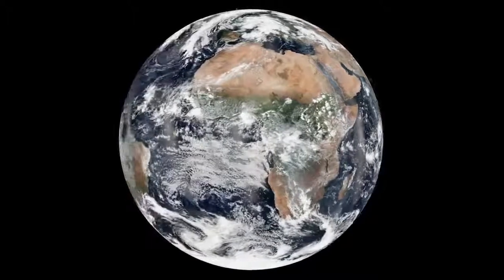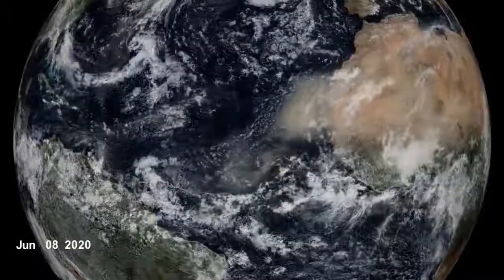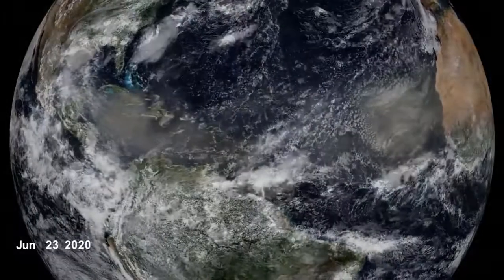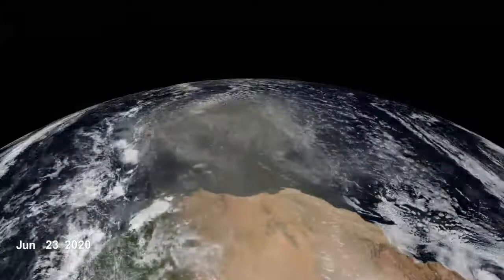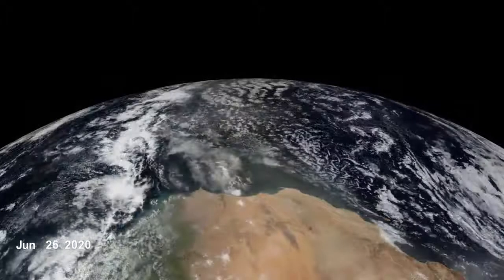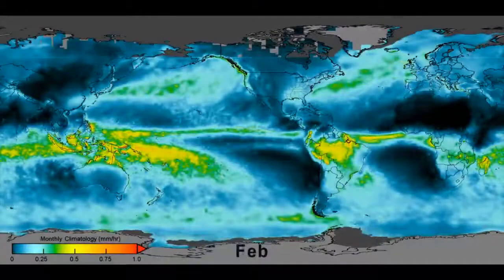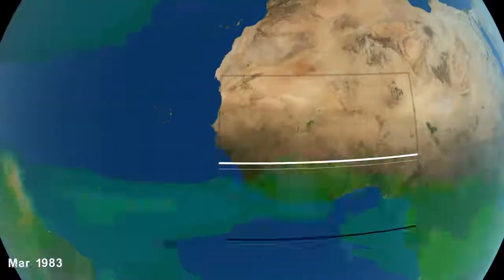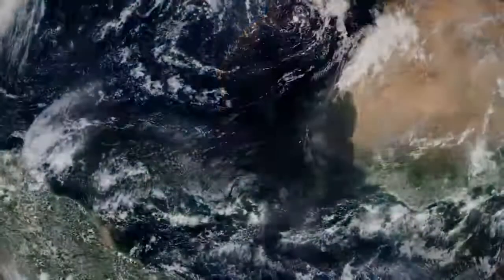How the sand of the Sahara fertilizes the Amazon forest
Comment le sable du Sahara fertilise la forêt amazonienne /
Malgré les milliers de kilomètres qui les séparent, le désert du Sahara et la forêt amazonienne sont liés : chaque année, un cycle naturel transporte du continent africain au continent sud-américain des millions de tonnes de sable. Un apport dont a besoin la plus grande forêt équatoriale du monde pour s'épanouir.
Earth Day Connections: NASA Study Predicts Less Saharan Dust in Future Winds